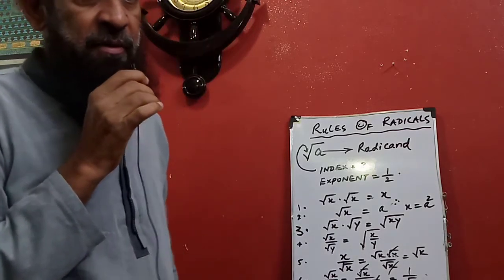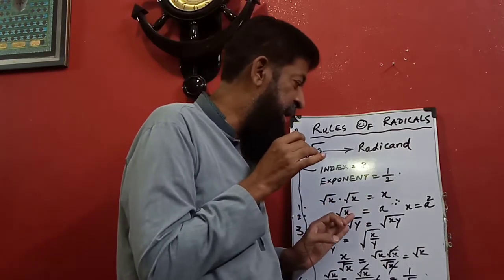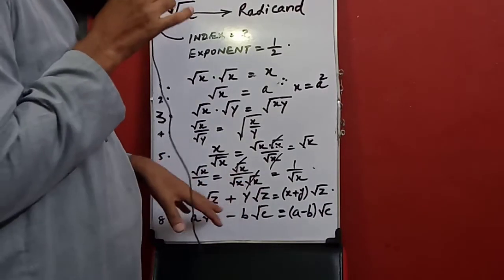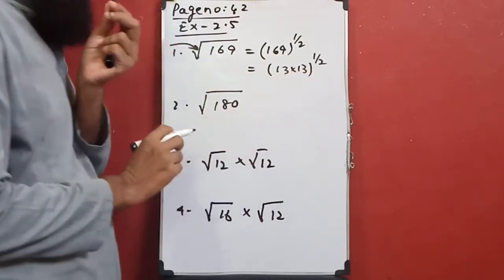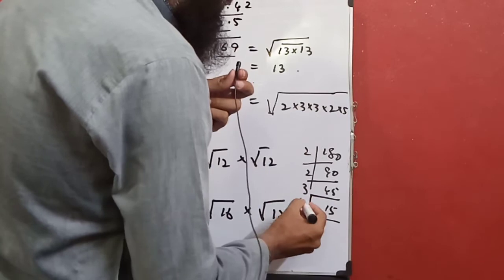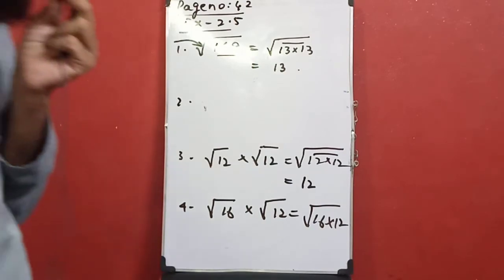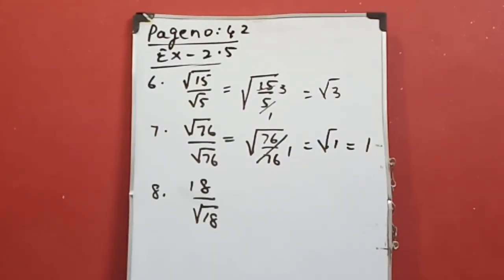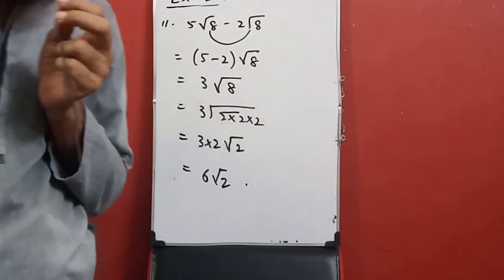Program no.4 | system of real numbers exponents and radicals | Maths king sir arif